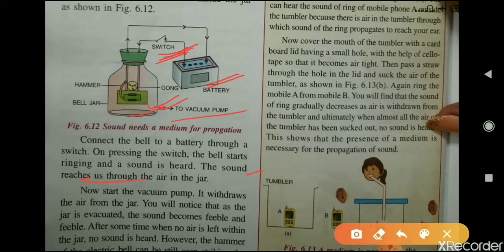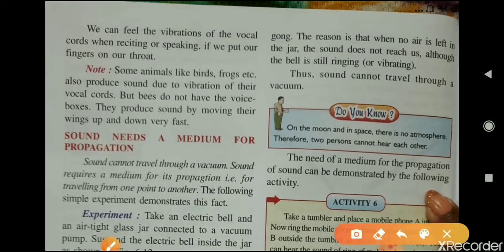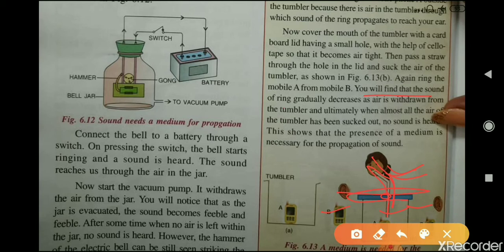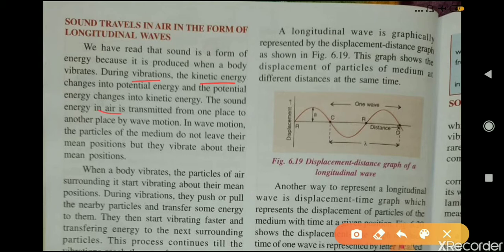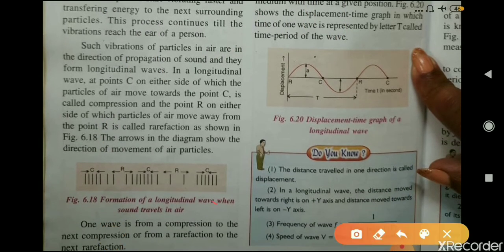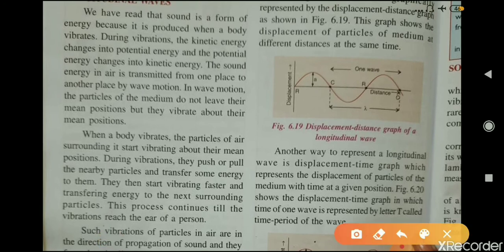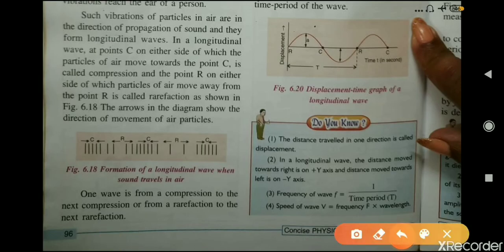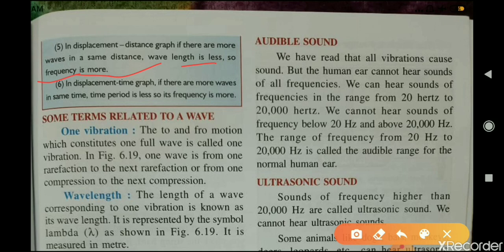Class 7 Physics, L 6 Part 2